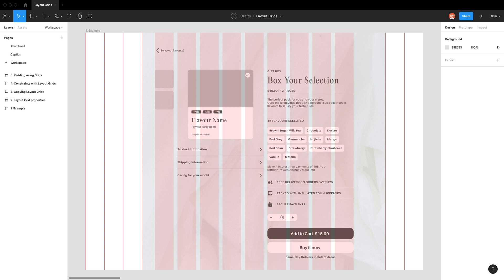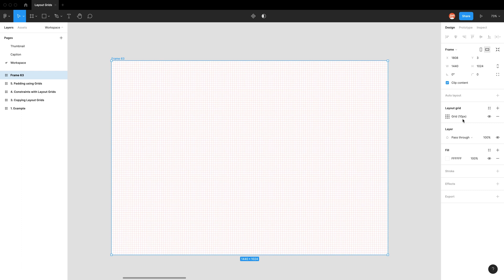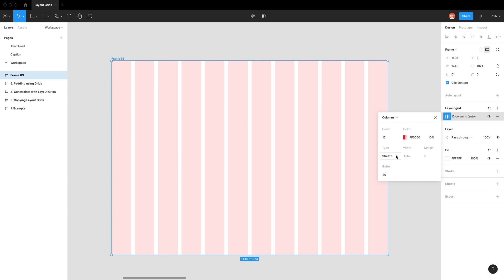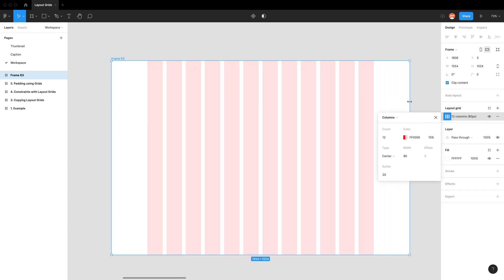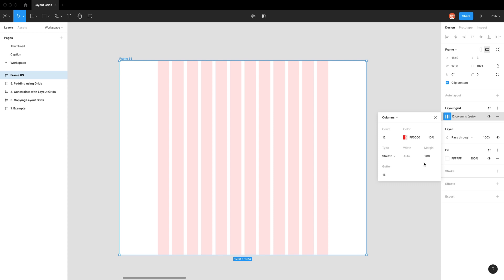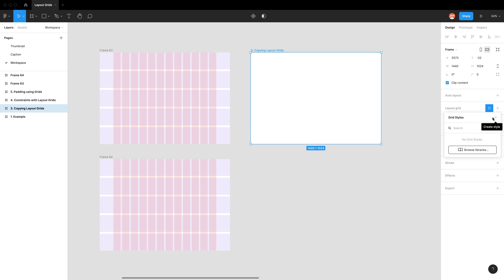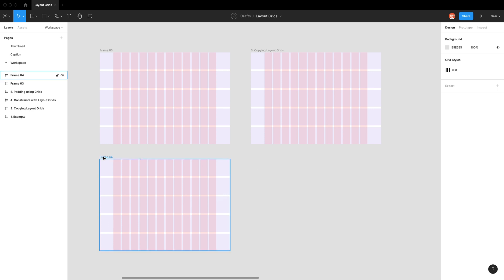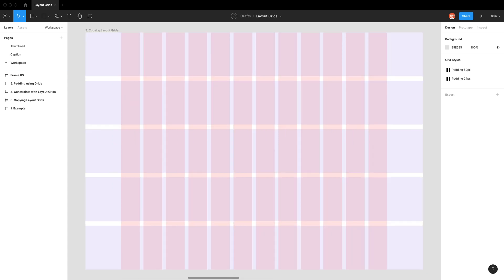Figma Tips ⚡ - Layout grids as guides - Part 1/2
Learn to setup layout grids as guides for your design
Understand frame constraints and create padding guides using layout grids

Time Stamps ⏱️
00:00 Introduction
00:11 Why work with a grid?
00:46 Setting up your layout grid
06:26 Multiple layout grids
07:08 Layout grid styles
08:55 Visibility of layout grids
10:53 Like, comment, subscribe fam

Got a question about figma, or the UX/UI industry?
Any suggestions for topics you would like me to cover?